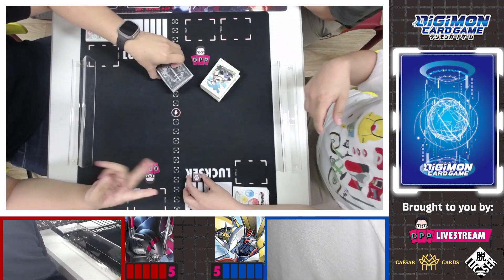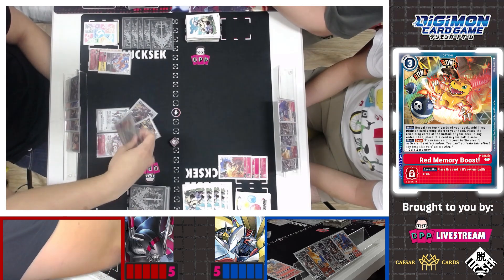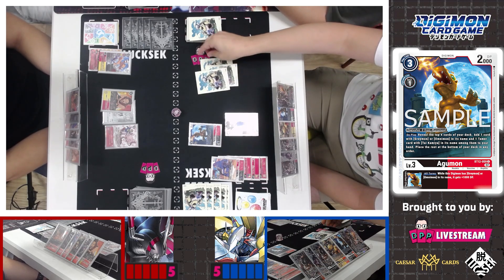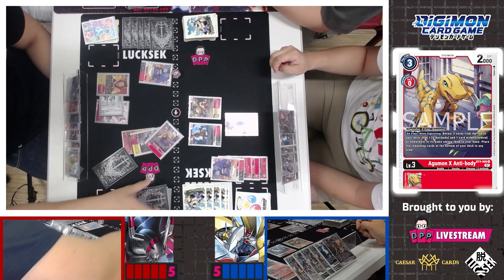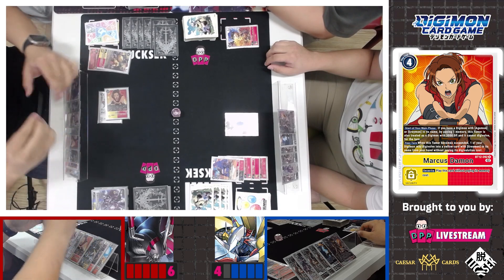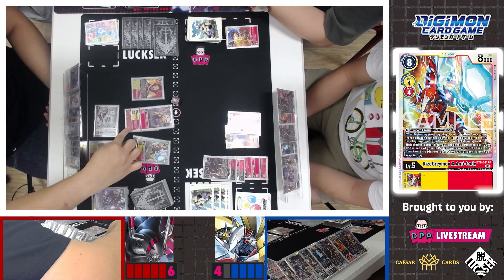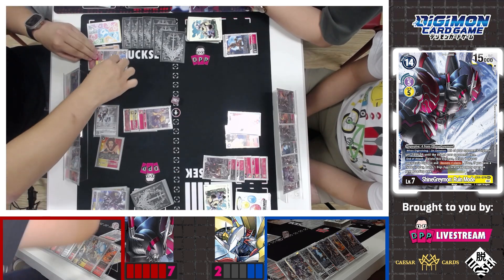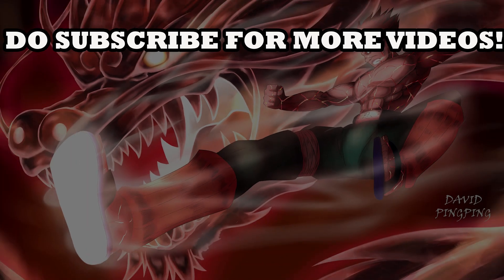Digimon TCG Shinegreymon Vs Wargreymon - (Caesar Cards 3 Man Team Tournament)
Latest set released is BT13!
デジモンTCG シャイングレイモンVSウォーグレイモン
数码宝贝 TCG 闪光暴龙兽对战暴龙兽